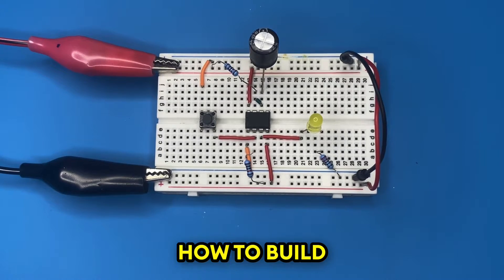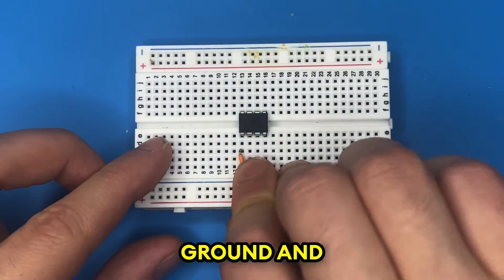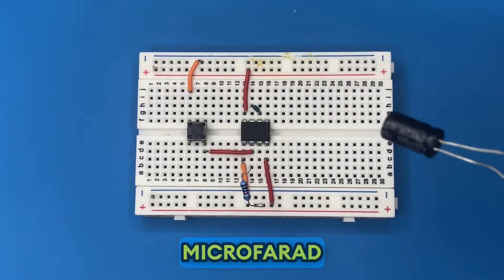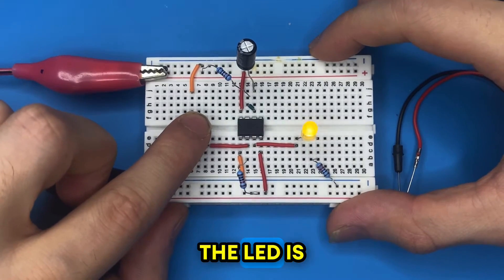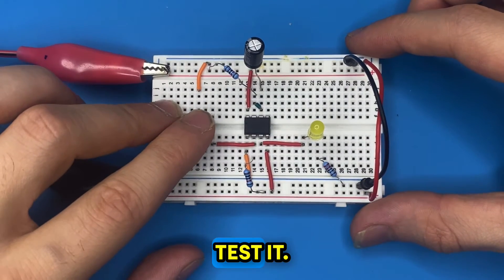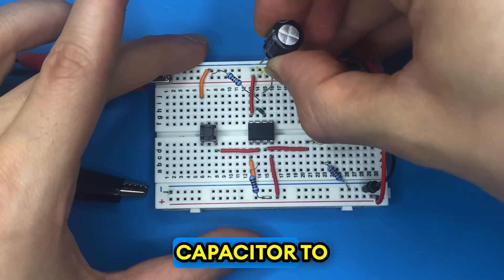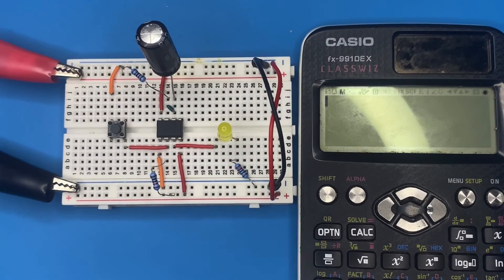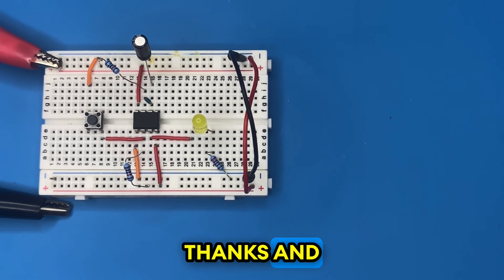Build a time delay circuit using 555 timer IC on breadboard. With explanation!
Welcome to Electromin, the home of simple electronic projects. 🤗

In this channel, you can build, simulate, and analyze the most common electronic projects on a breadboard, Arduino, and oscilloscope. 👷‍♂️

You can learn to build more than 60 projects on your own! 🫣

In this video i made a monostabl circuit using a 555 timer IC on breadboard 😍

whenever a push button switch is pressed , the LED is going to stay on for a specific period of time and turns off 😬

The capacitor is goind to determine the time fo which is going to stay on💡

Key moments:
0:00 Intro
0:27 Componets
0:48 Wiring
5:12 Testing
6:30 Changin the capcitor
8:08 Calculating RC Time constant

Darkness sensor 🌚✨